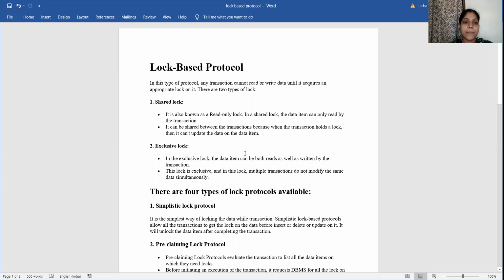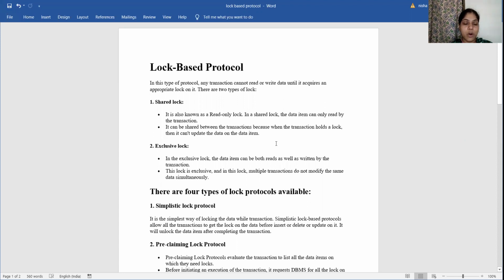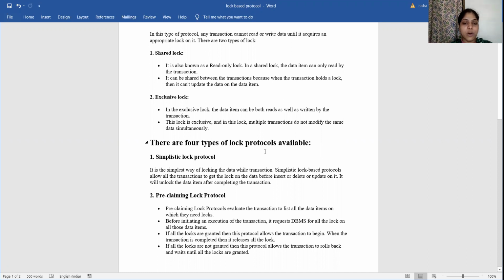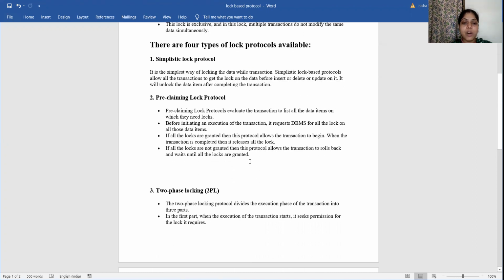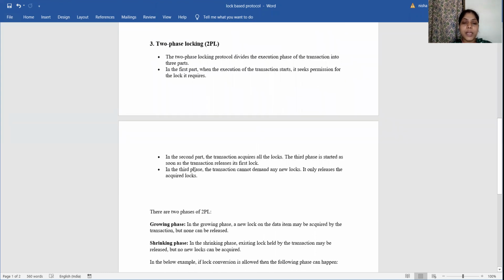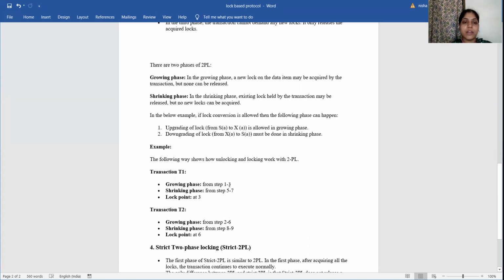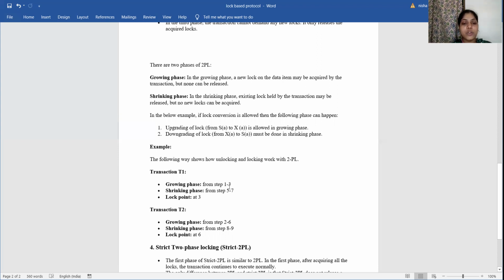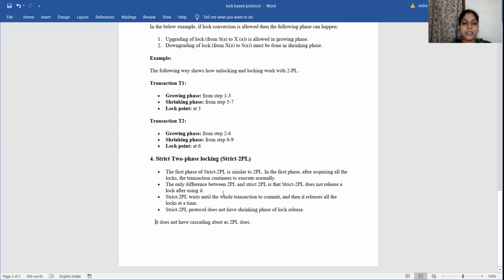lockbased protocol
Jv'n Nishu Sharma
FEM